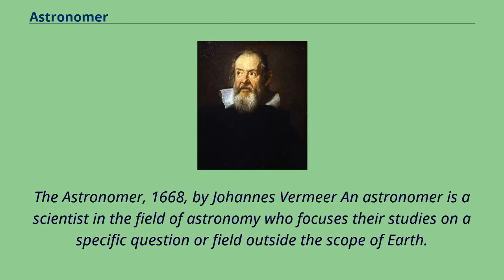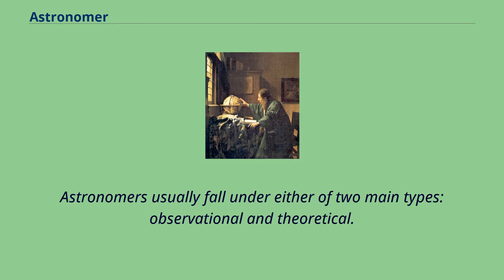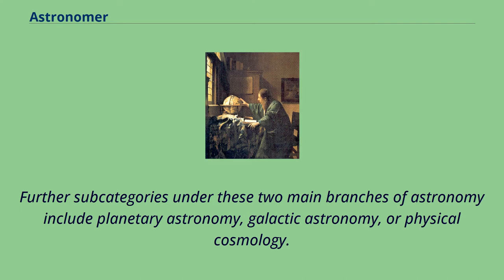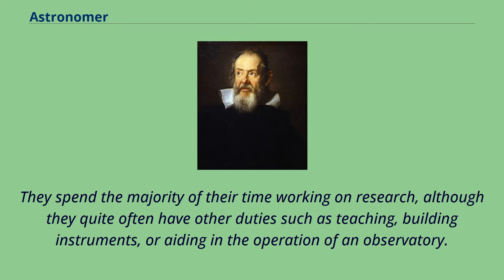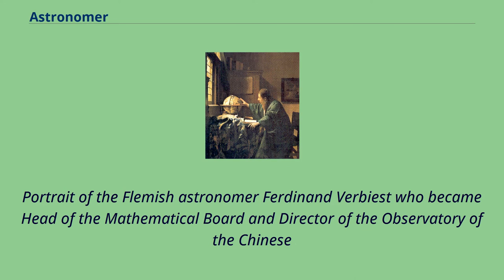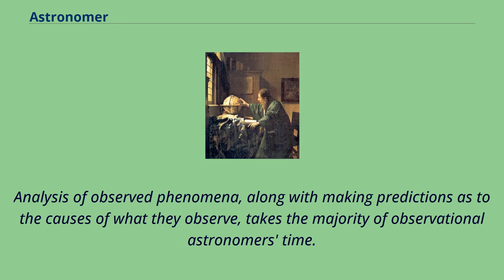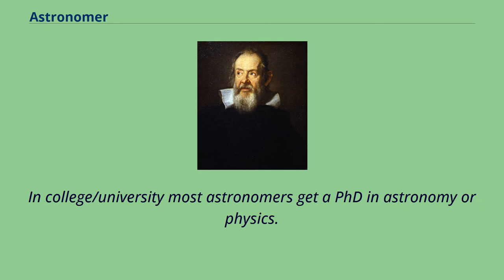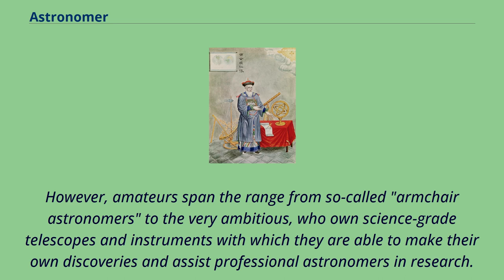Astronomer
The Astronomer, 1668, by Johannes Vermeer An astronomer is a scientist in the field of astronomy who focuses their studies on a specific question or field outside the scope of Earth.
They observe astronomical objects such as stars, planets, moons, comets and galaxies – in either observational （by analyzing the data） or theoretical astronomy.
Examples of topics or fields astronomers study include planetary science, solar astronomy, the origin or evolution of stars, or the formation of galaxies.
Related but distinct subjects are like physical cosmology, which studies the Universe as a whole.
Astronomers usually fall under either of two main types: observational and theoretical.
Observational astronomers make direct observations of celestial objects and analyze the data.
In contrast, theoretical astronomers create and investigate models of things that cannot be observed.
Because it takes millions to billions of years for a system of stars or a galaxy to complete a life cycle, astronomers must observe snapshots of different systems at unique points in their evolution to determine how they form, evolve, and die.
They use these data to create models or simulations to theorize how different celestial objects work.
Further subcategories under these two main branches of astronomy include planetary astronomy, galactic astronomy, or physical cosmology.
Galileo is often referred to as the Father of modern astronomy, portrait by Justus Sustermans Historically, astronomy was more concerned with the classification and description of phenomena in the sky,
while astrophysics attempted to explain these phenomena and the differences between them using physical laws.
Today, that distinction has mostly disappeared and the terms "astronomer" and "astrophysicist" are interchangeable.
Professional astronomers are highly educated individuals who typically have a PhD ...